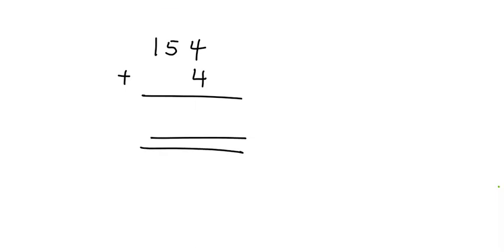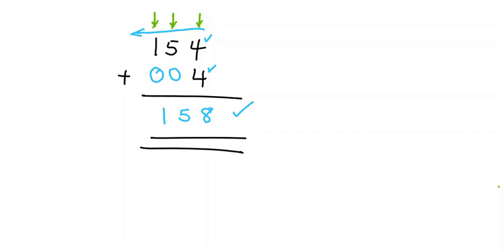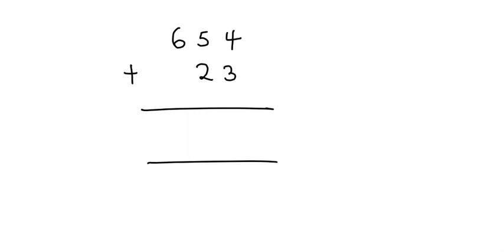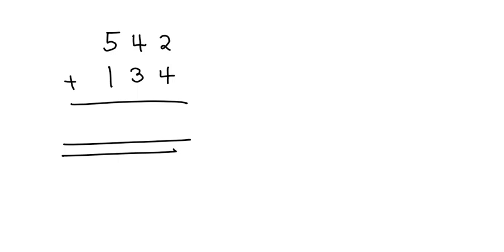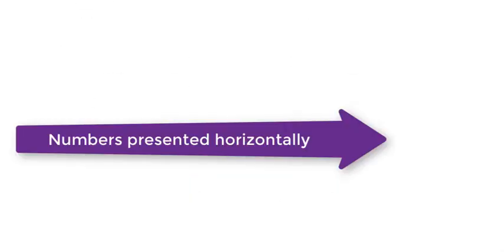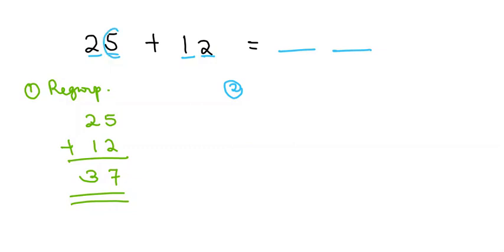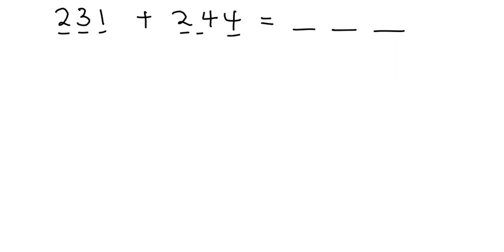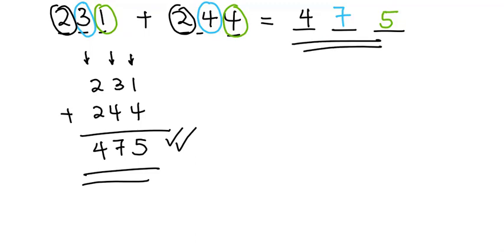Additions without regrouping tutorial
for more resources.